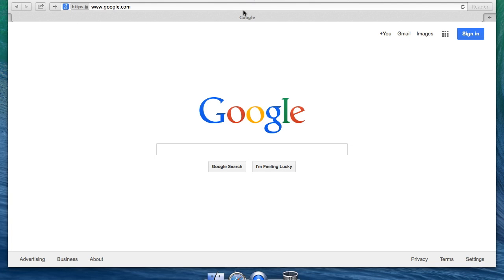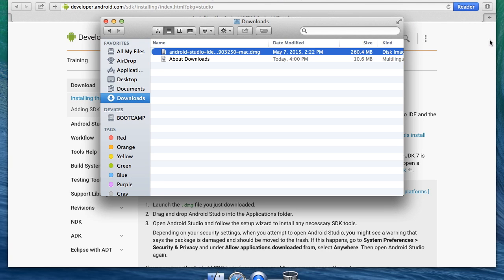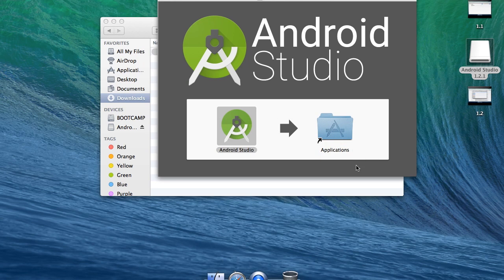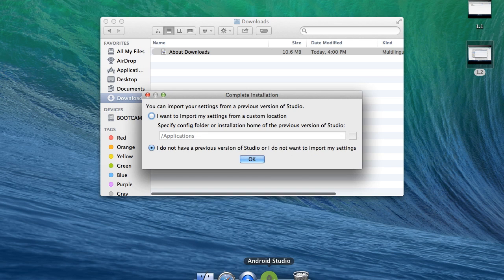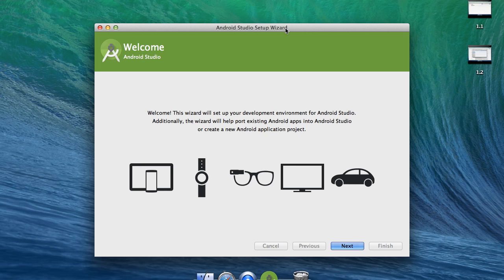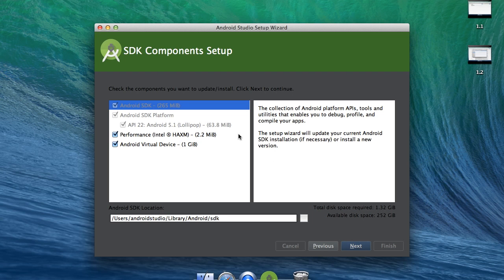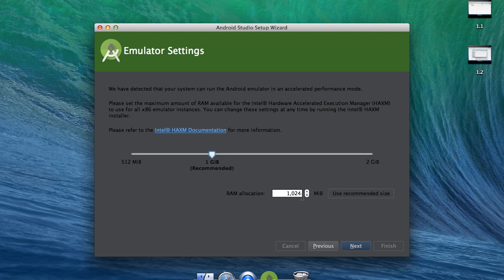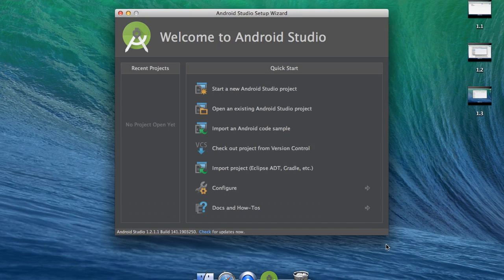How to install Android Studio on Mac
ABOUT:
Ever wanted to make android apps? Now is your chance to learn from my Android Studio tutorial videos.

I started this youtube channel in 2015. I set out with the goal of producing quick, but informational videos that only contain information relevant to the topic at hand. I wanted to set up a channel where new and even experienced programmers could search for whatever they are working on, and they would find a short, quick, and accurate video that pertains to their needs.

What does all this mean? Well basically when you find yourself watching one of my tutorial videos, you can relax knowing that you will only see and hear content directly relating to the topic you are currently pursuing. That means no long lengthy intros, no listening to someone go off about random things in their youtube channel that you couldn't careless about. It means I will get right to the point. It means the video will be quick in an effort to show my respect for your time, and that I want you to be satisfied with you have viewed.

Even though I am only Android Studio for these tutorials, you should still be able to follow along for the most part in other programs like eclipse.
INTERACTION:
Are you struggling? Is there a little problem that you just cant figure out? Well I'm here to help!

You can also leave feedback, suggestions, video ideas, and whatever else you may need.